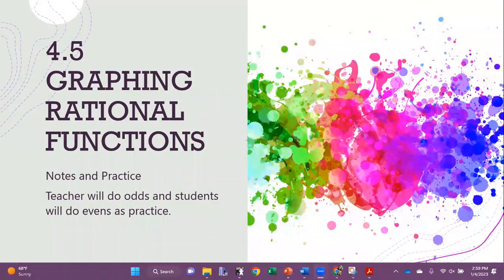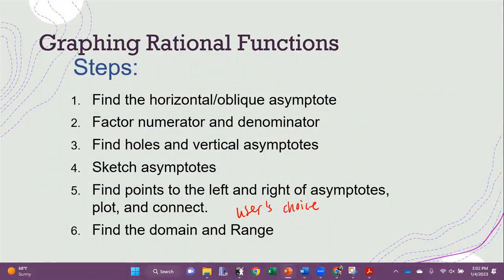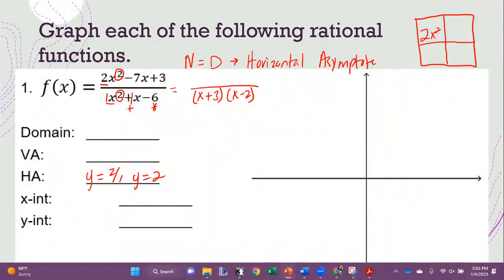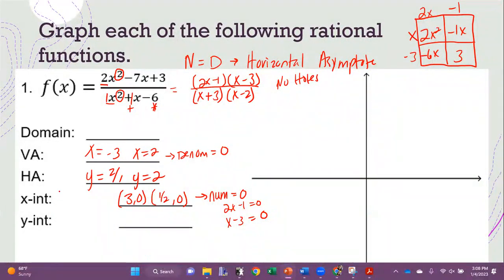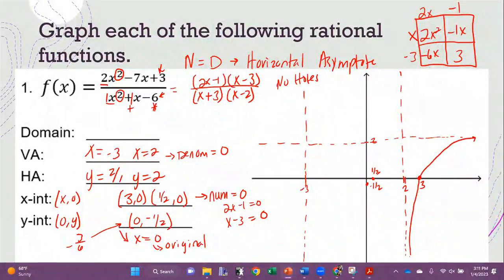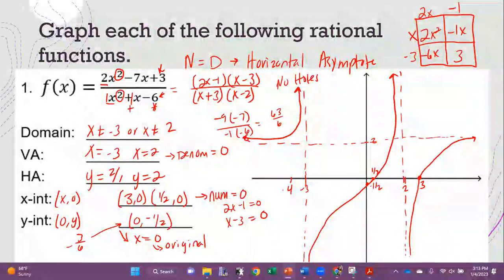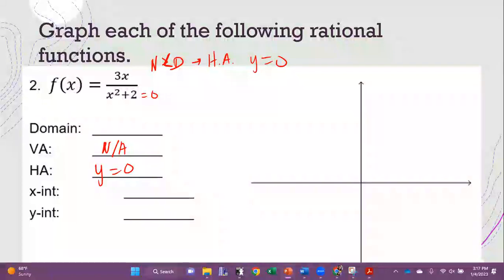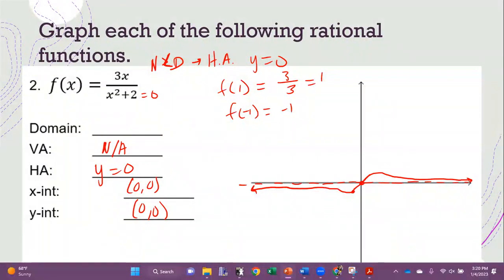4.5 Graphing Rational Functions pt. 1